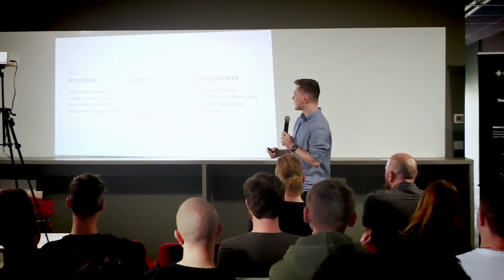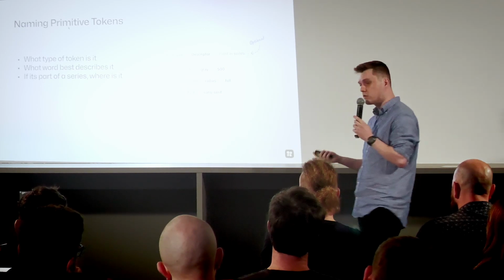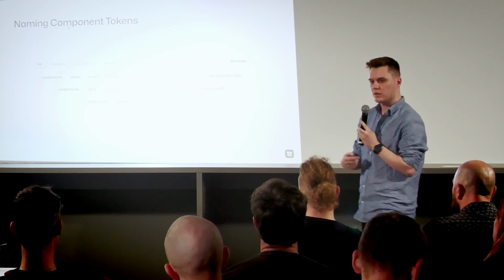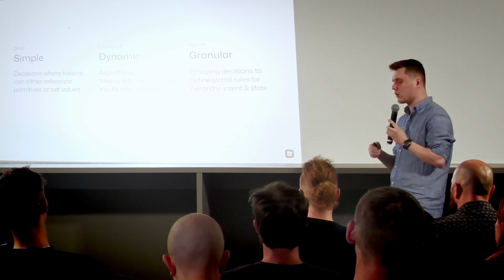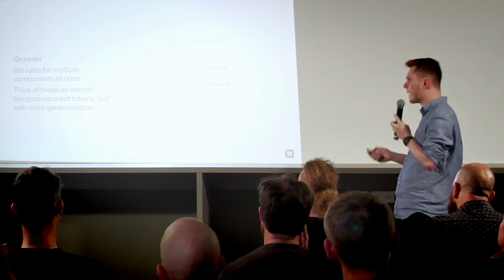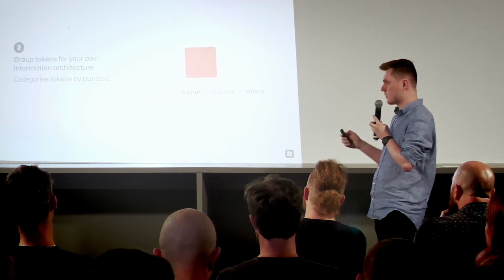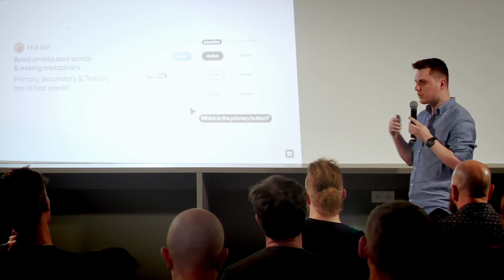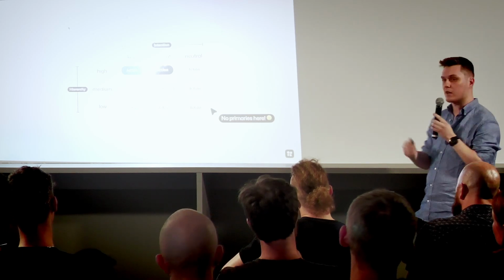Naming Design Decisions by Luke Finch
In this talk, Luke Finch talks about how to name design tokens. He provides guidelines for naming primitive tokens, contextual tokens, and component tokens.

Supernova helps you build, mature, and scale your design system with ease. From powerful documentation to efficient design data management, it’s the ideal end-to-end platform that grows with your design system.